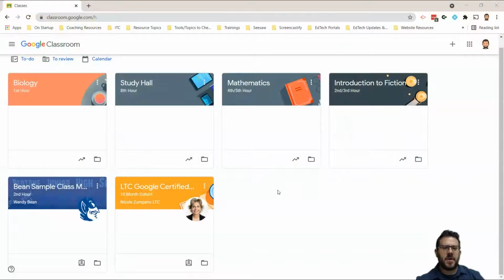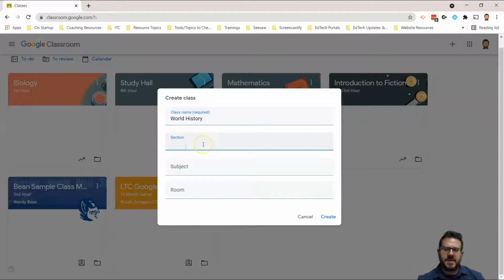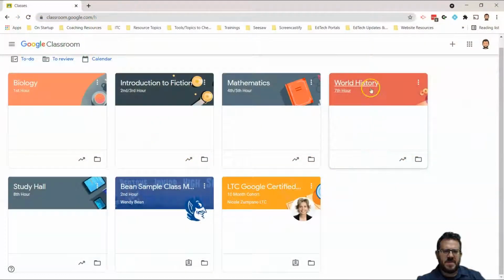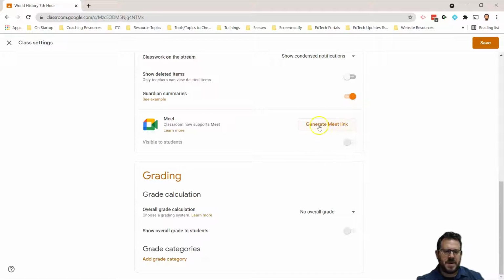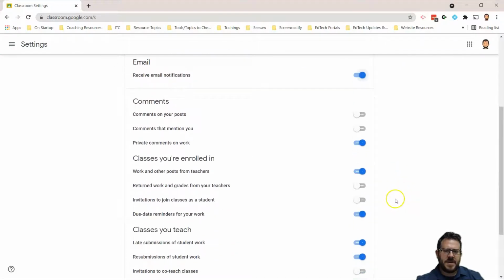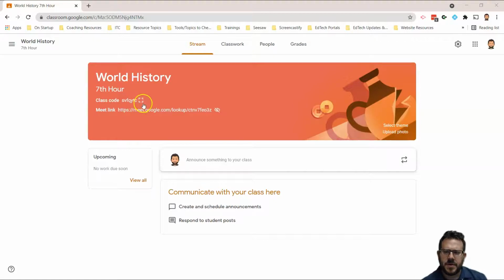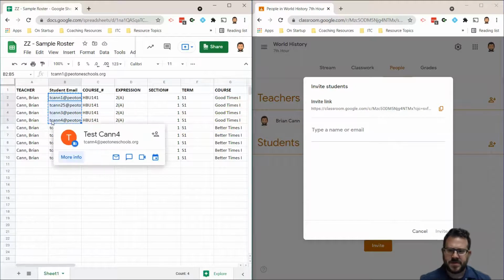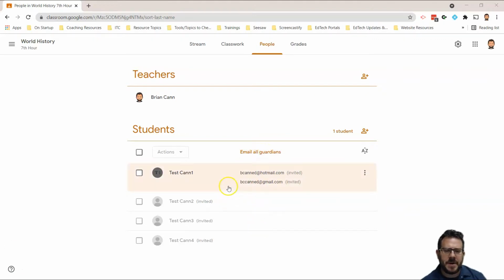Setting Up Google Classroom - Tips for the New Year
Six tips to help you set up the new year in Google Classroom.

0:00 Setting Up Google Classroom
0:25 Archiving Classes
1:00 Adding New Classes
2:45 Class Settings
4:10 Email Notifications
5:15 Inviting Students
7:09 Adding Guardians

2. CAUTION: Copying Google Classroom Makes a Giant Mess of Your Google Drive